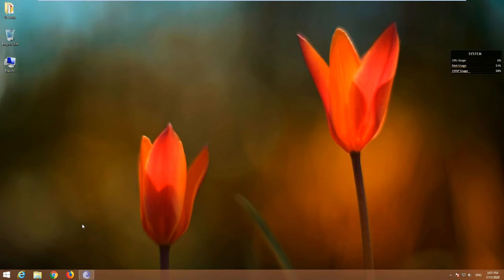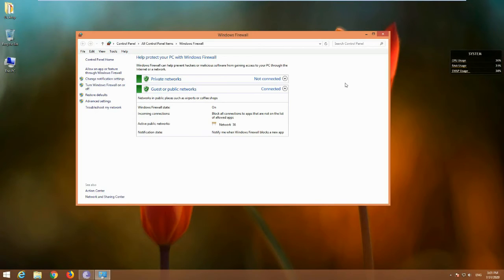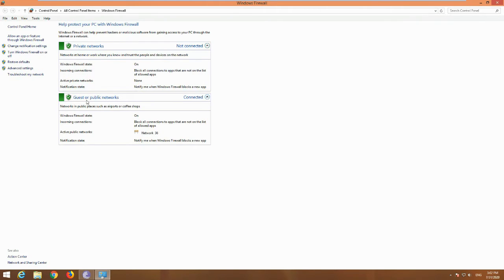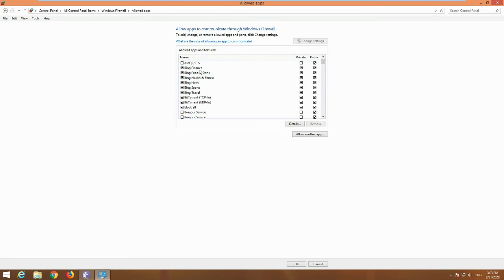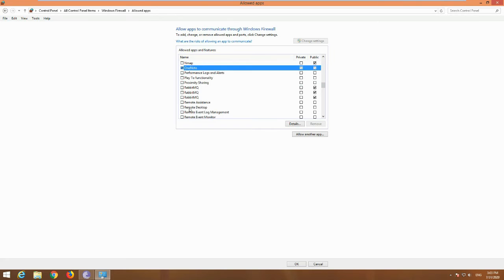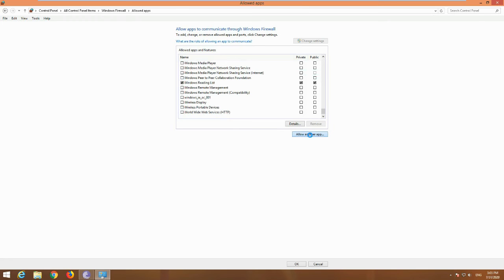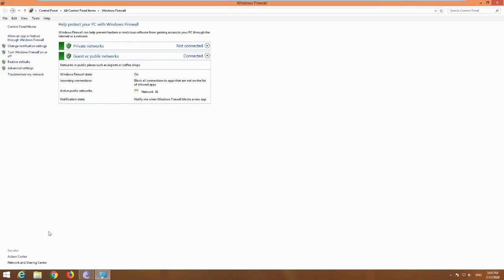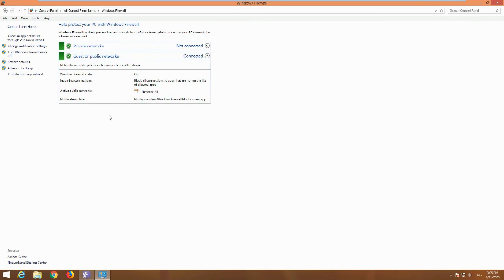How to configure Windows Firewall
Please note that the Windows Firewall only works in application layer
Please comment if you have questions reg my video